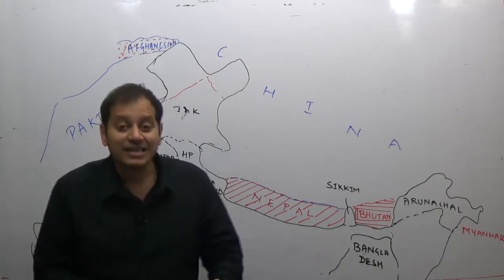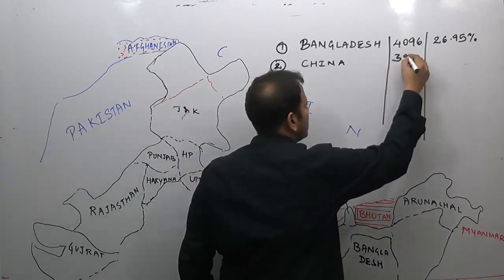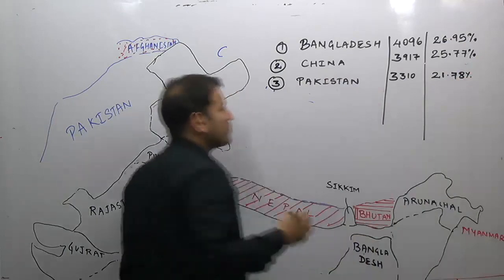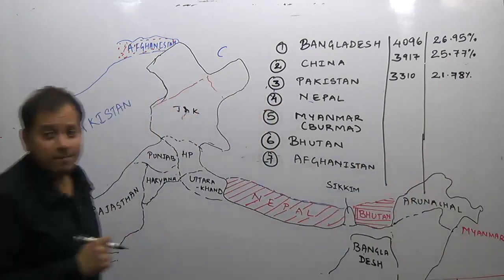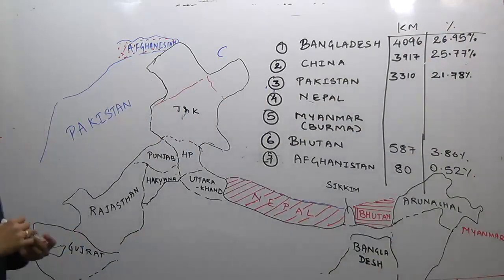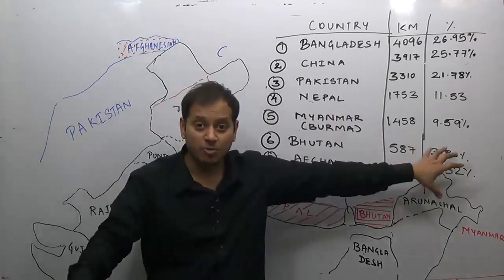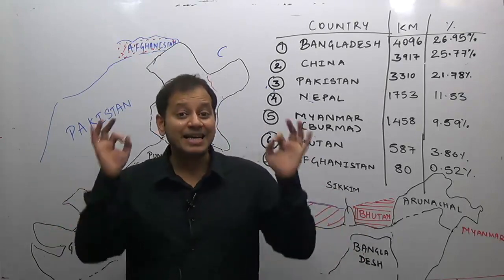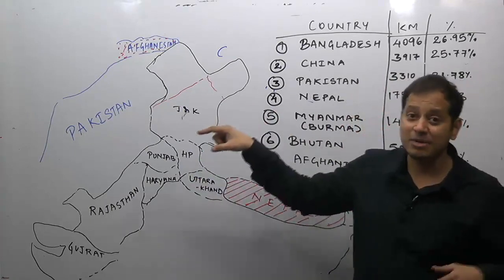Indian Geography India's Land Boundaries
Describes the Indian Geography Indaia's Land Boundaries